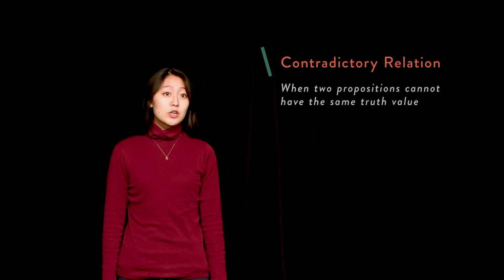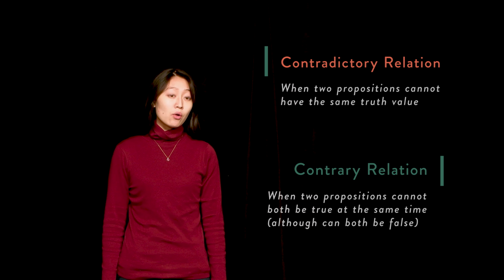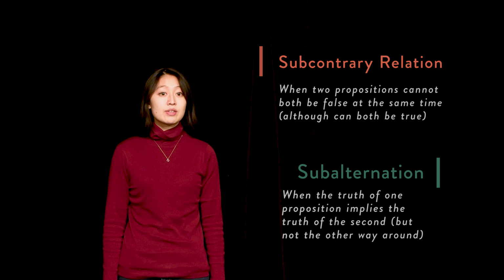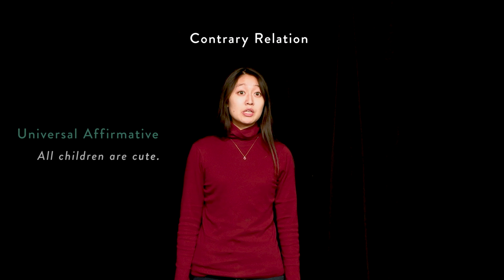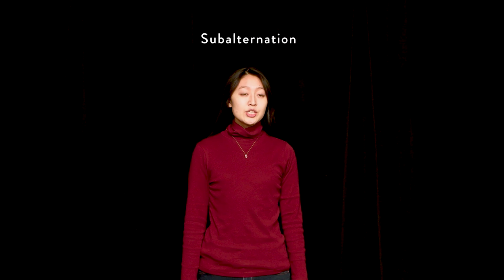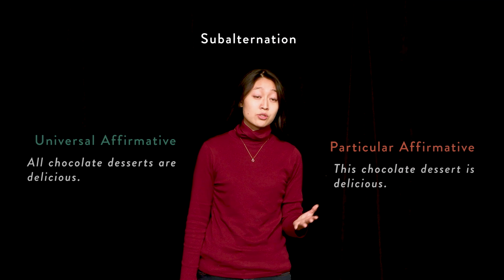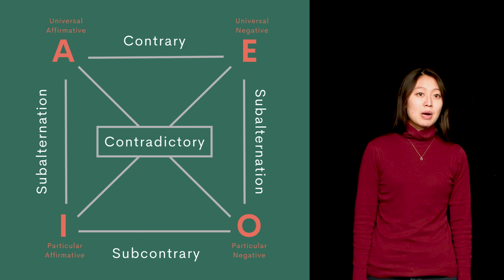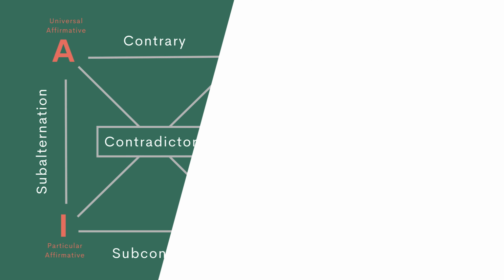10. The Square of Opposition: Propositional Logic | Logic Made Accessible